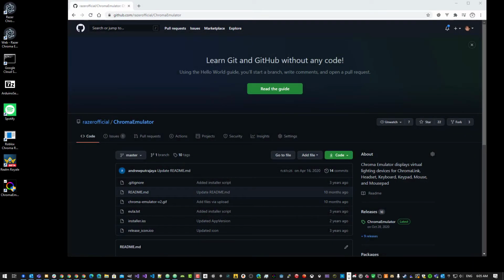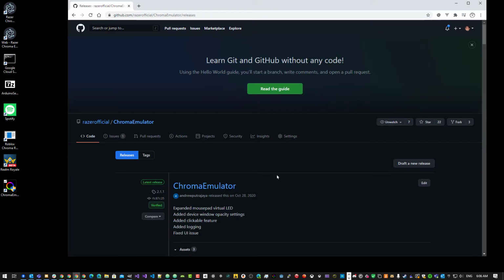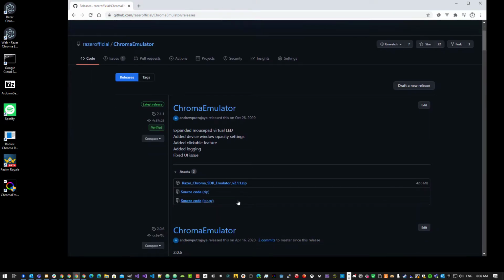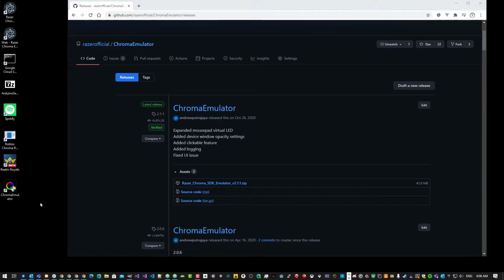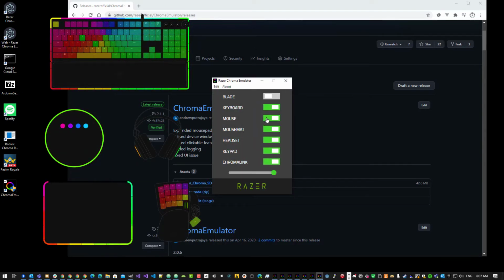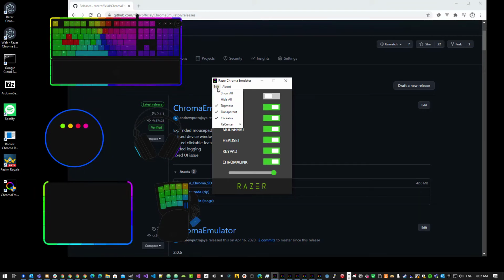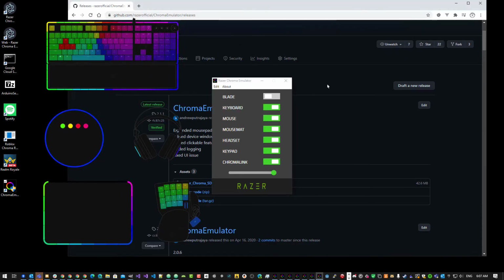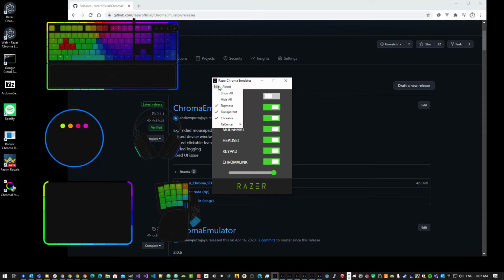Intro to the Chroma Emulator